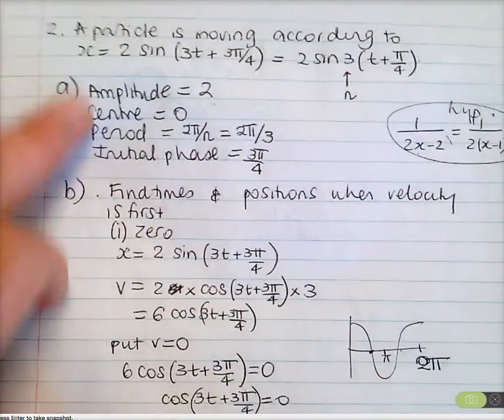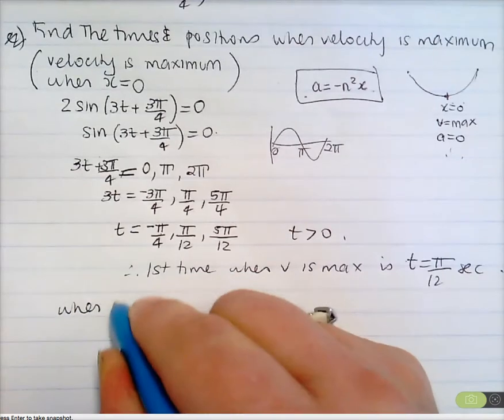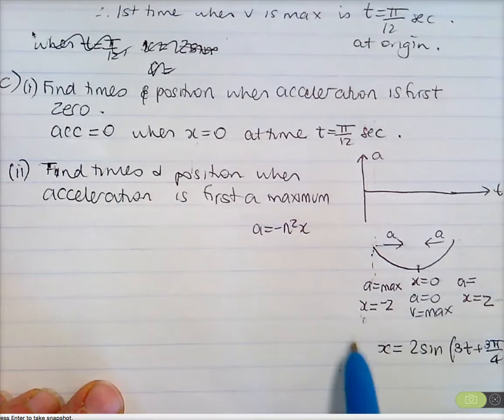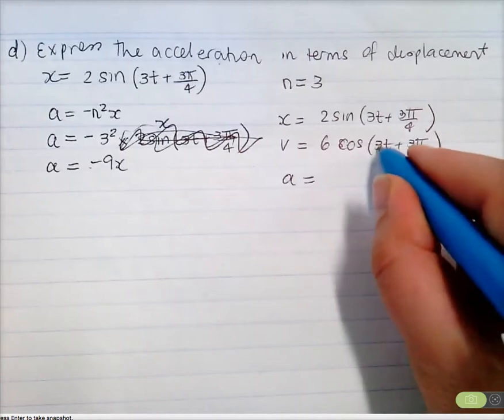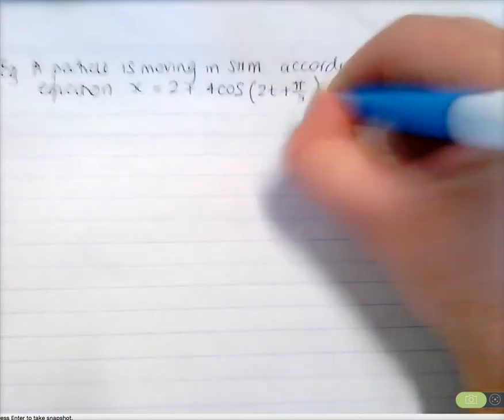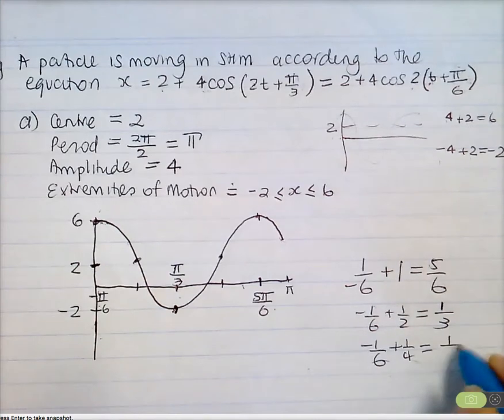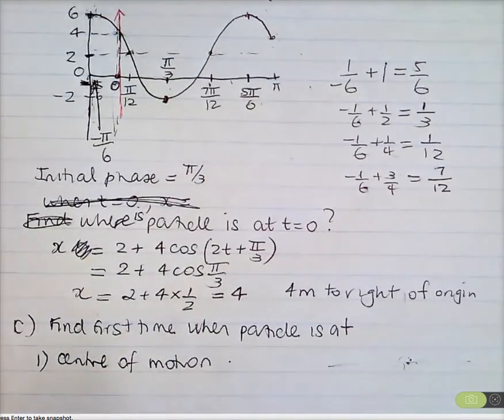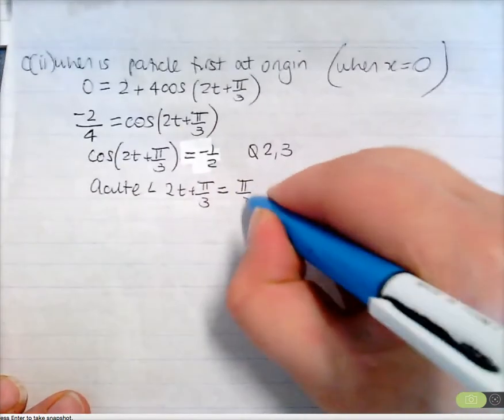Worked examples SHM Tues 17th May lesson video